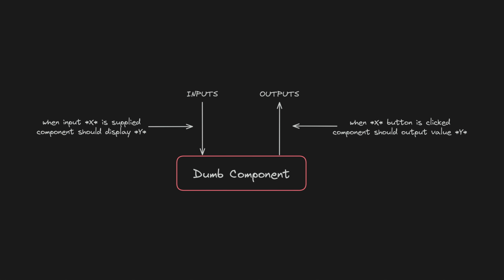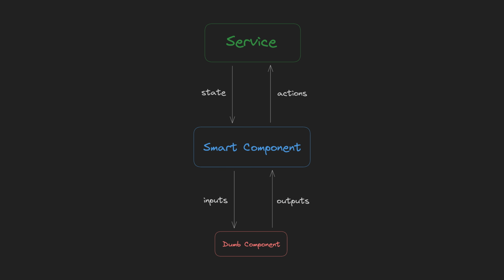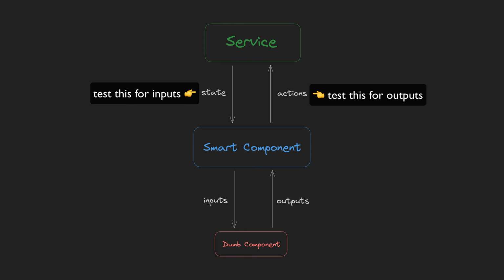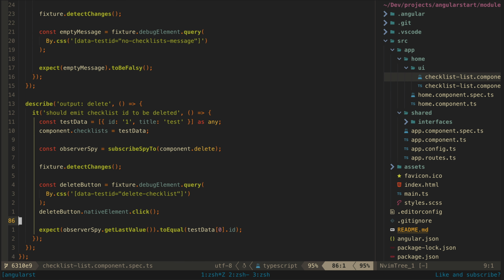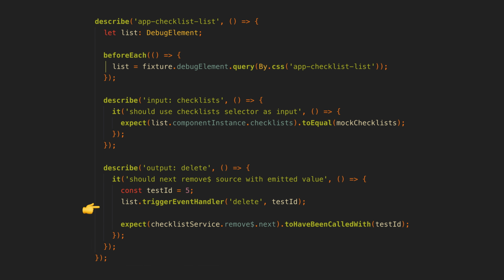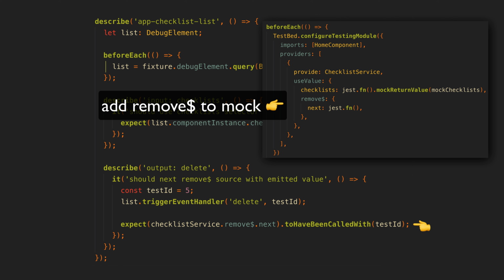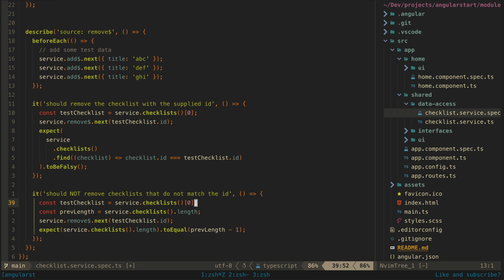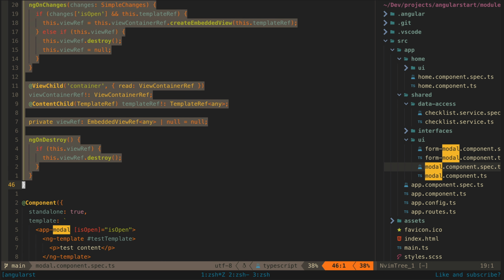Testing SMART components and SERVICES with Signals and RxJS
We've already looked at how to test "dumb" components, now we are going to look at how to test how those components are integrated into the application using smart components and services.

0:00 Introduction
0:51 State management recap
1:31 How do tests fit in?
2:40 Smart component: inputs
4:03 Smart component: outputs
4:52 Testing the service
6:11 Not always this easy